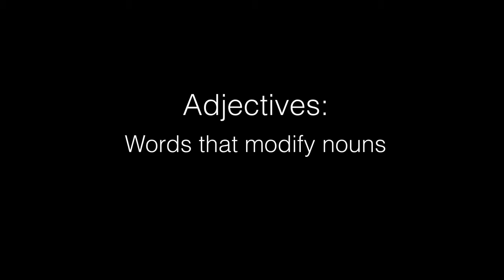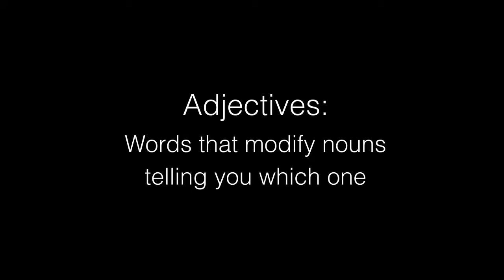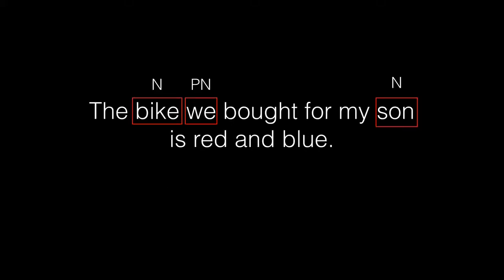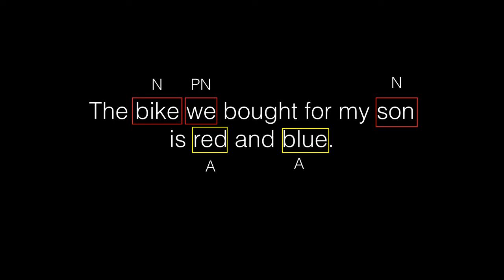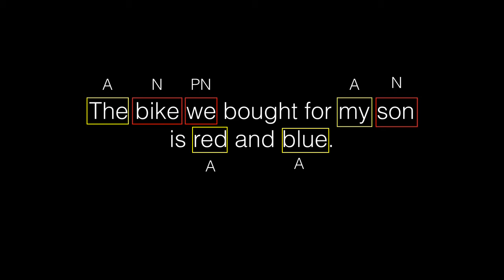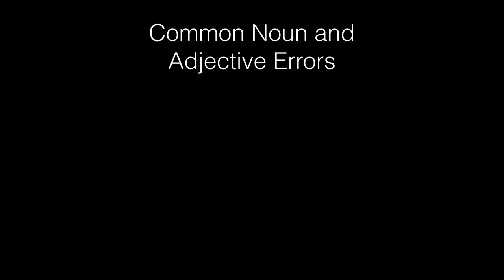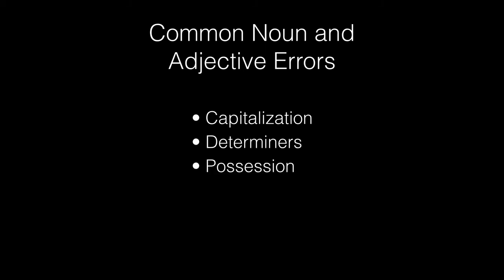Nouns and Adjectives 1 - Intro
An introduction to errors related to nouns and adjectives.